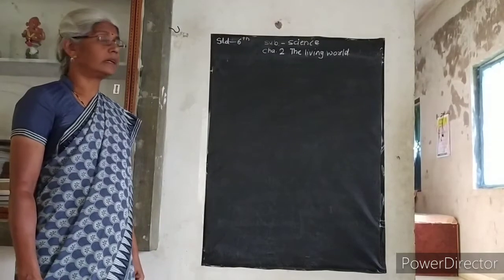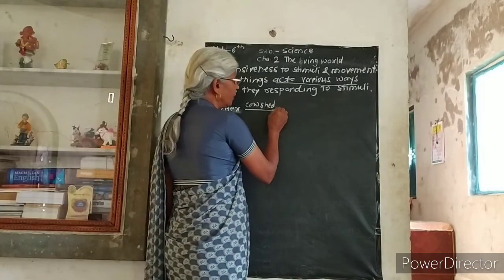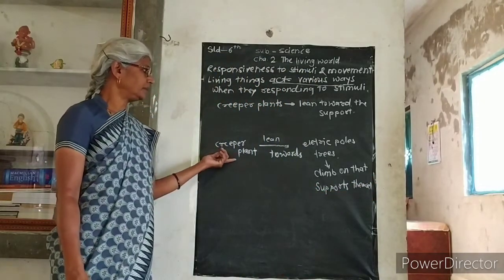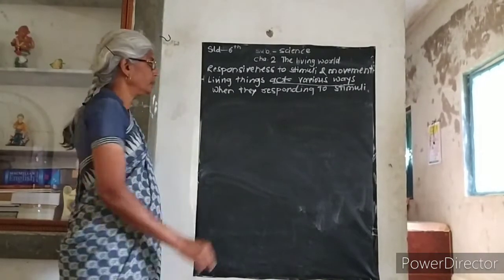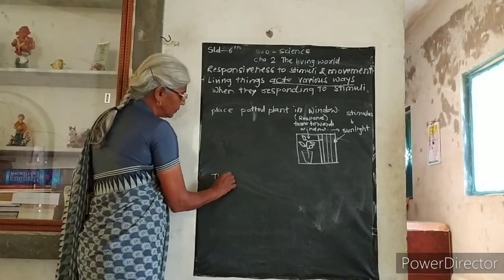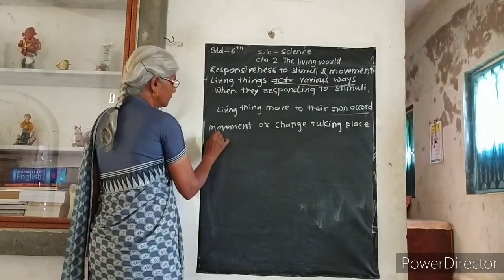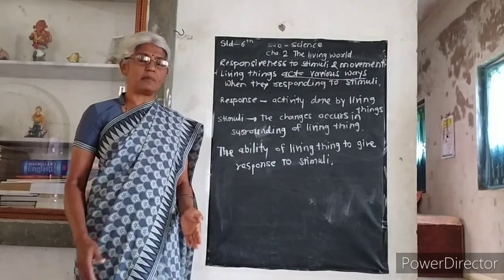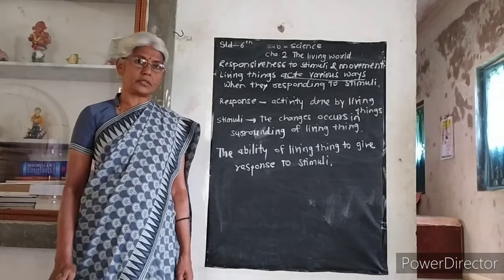6th Sci Chat 2 The Living World